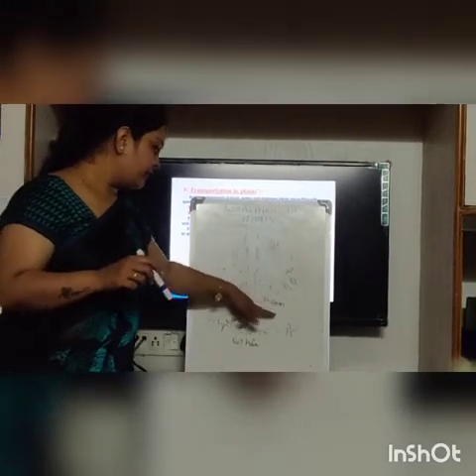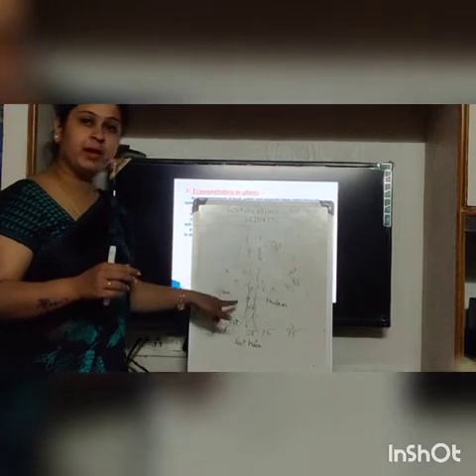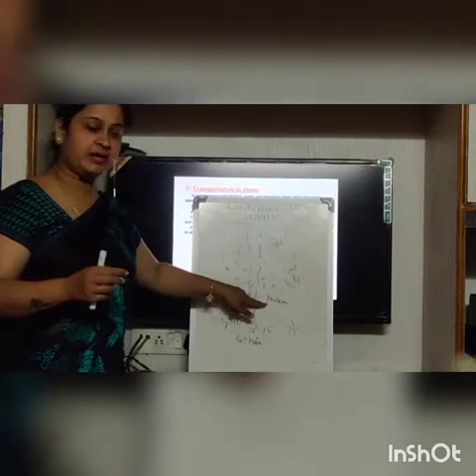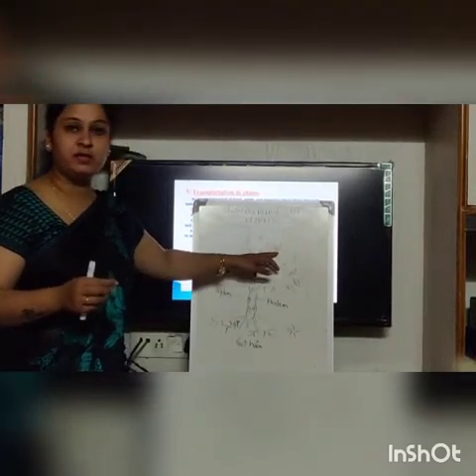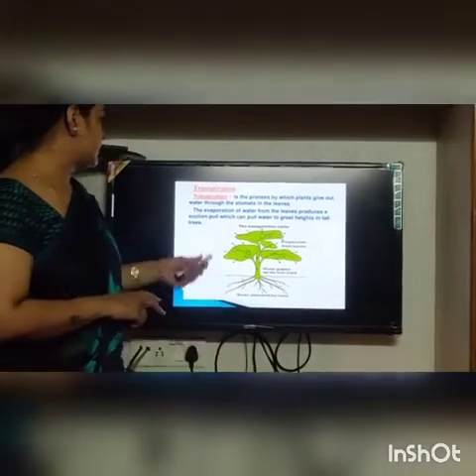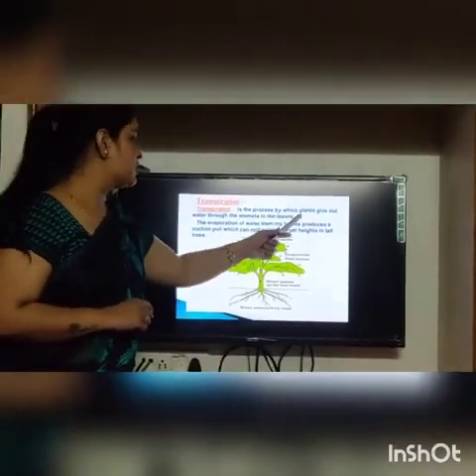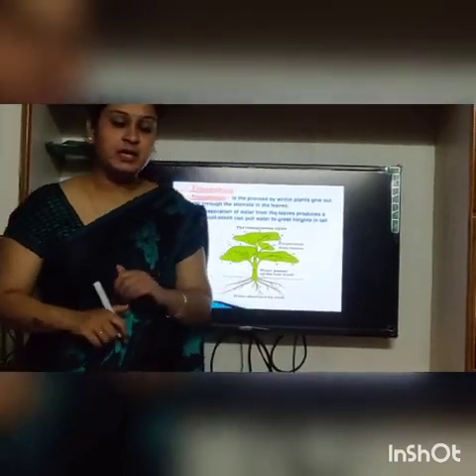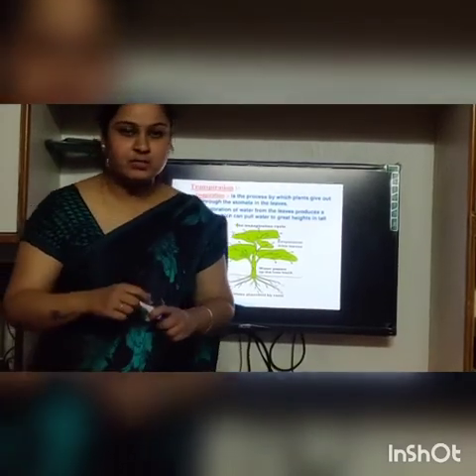August 29, 2020